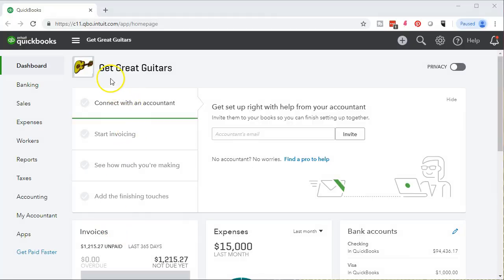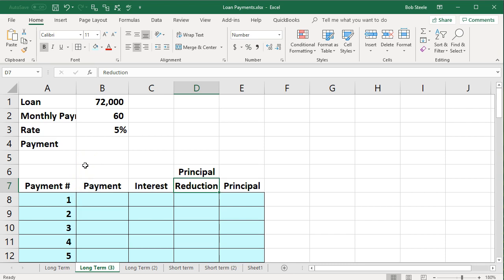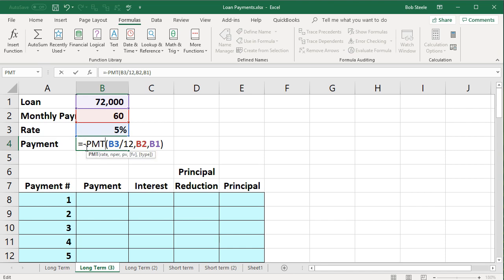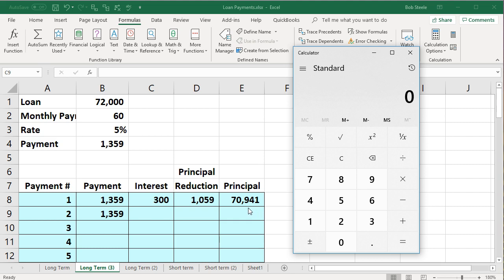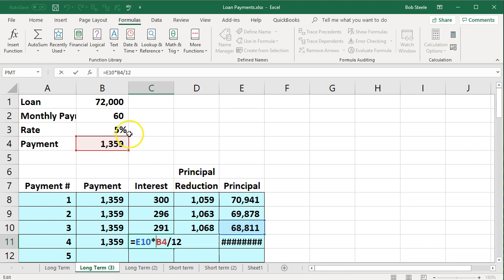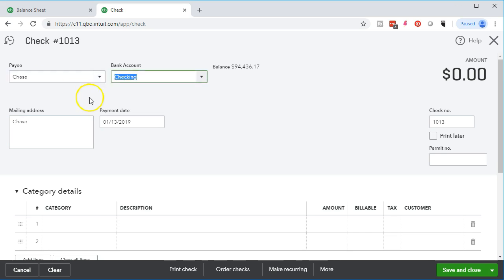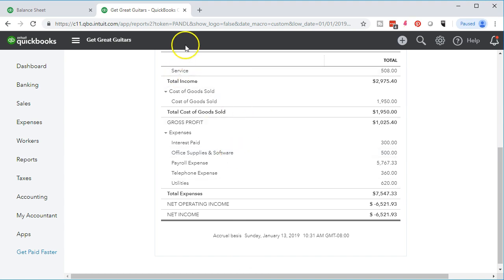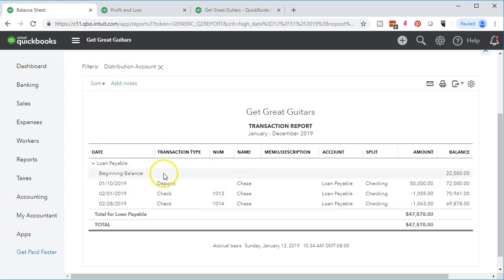QuickBooks Online 2019-Make Loan Payments Using Amortization Table